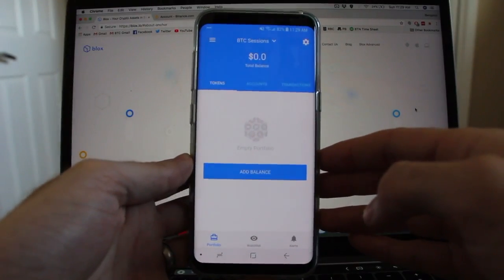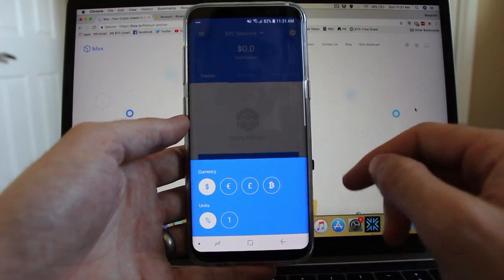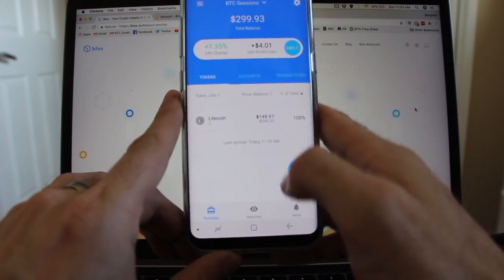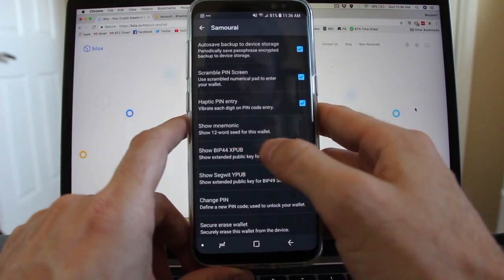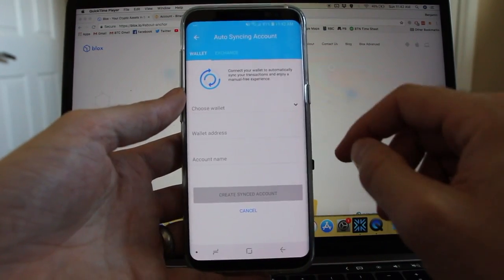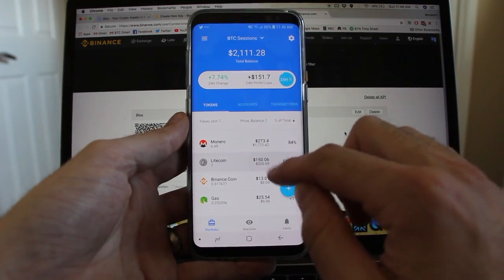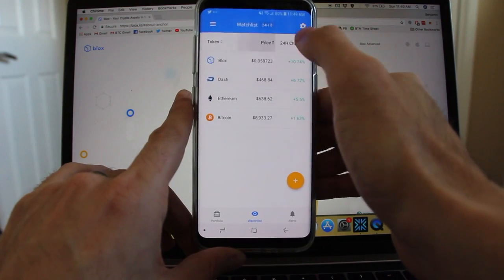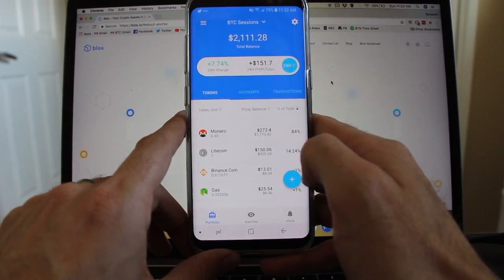Blox Cryptocurrency Portfolio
Today I take a look at Blox – a crypto portfolio tracker available for iOS, Android, and web. Manually enter holdings, tie into mobile & hardware wallet balances, and track exchange accounts… all in one.

TIPS:

BITCOIN
1E74VZ8XQDKjEdovgH9tNWcynX1Nc6NTD

LITECOIN
LSPGEv5qyN7LH9euwouuPbSXUhrvZuSLYP

ETHEREUM
0xB16bB3A76208AE22461B99D1048218FAe15E2A45

DASH
XceZWrr3nN8jjrHxwxRGDcT461nEnncLxB